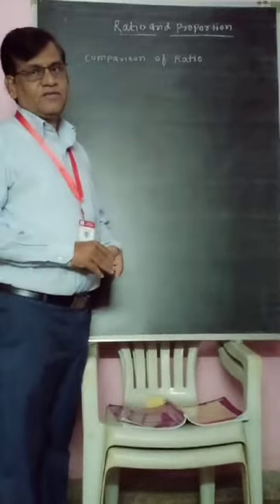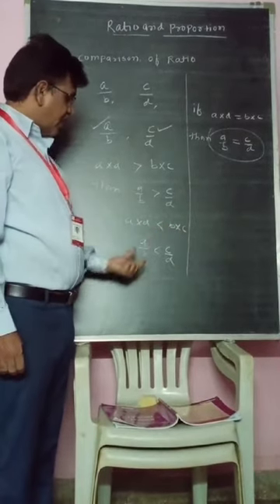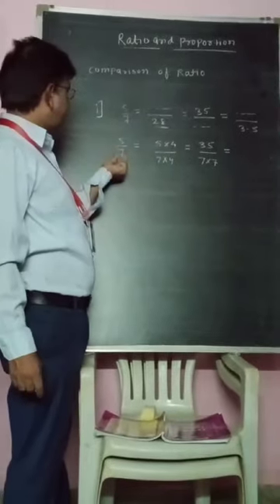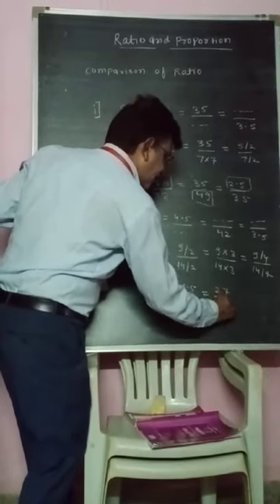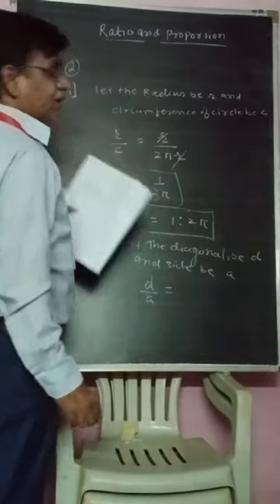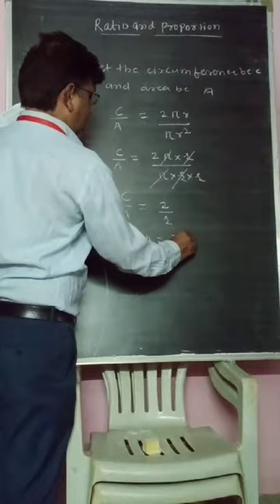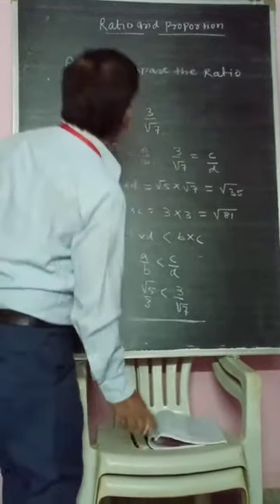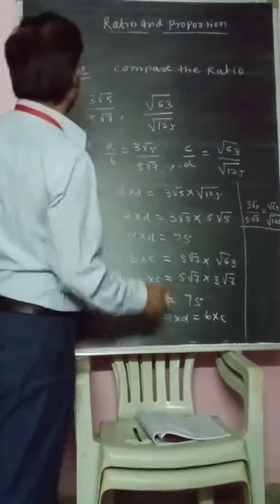STD IX SUB ALGEBRA TOPIC RATIO AND PROPORTION (4.2) PREPARED BY SANJEEVKUMAR TAMGALE